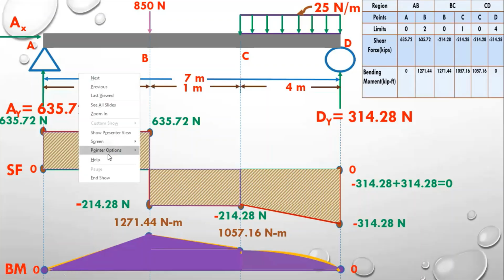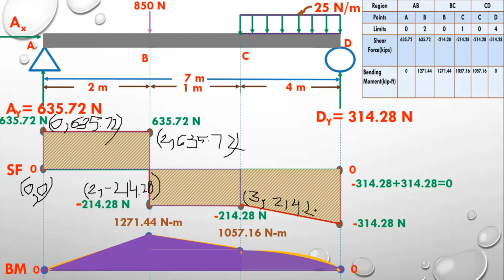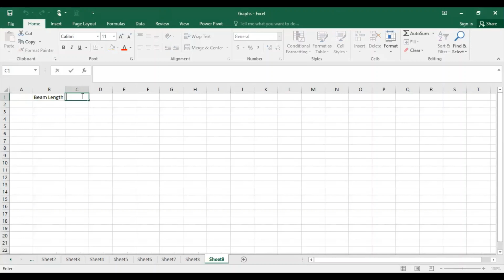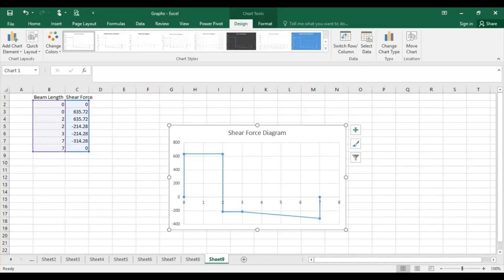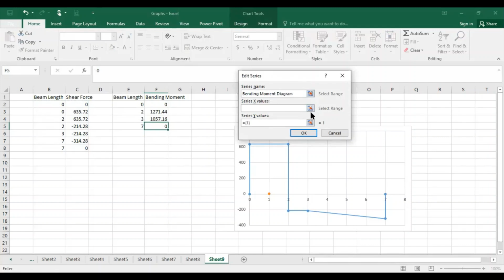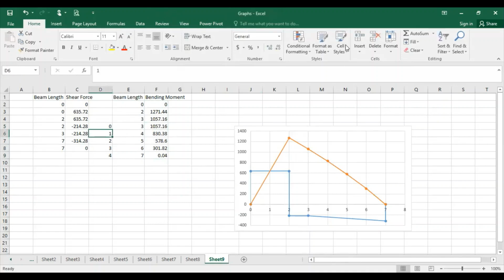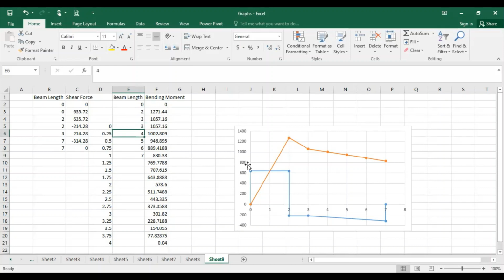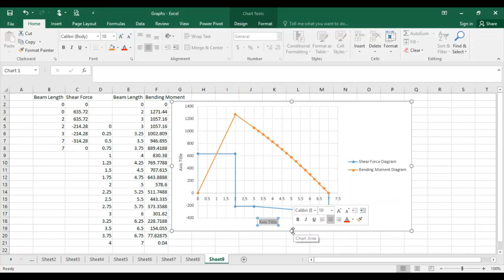How to Draw Shear Force and Bending Moment Diagram#5 carrying Point Load and UDL on MS EXCEL.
How to Draw Shear Force and Bending Moment Diagram#5 on MS EXCEL(Point Load and UDL)